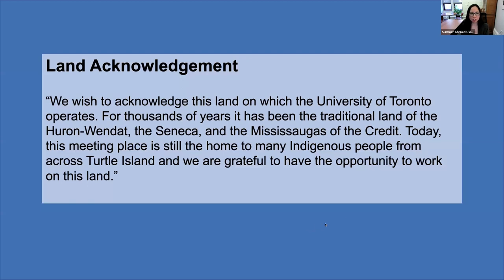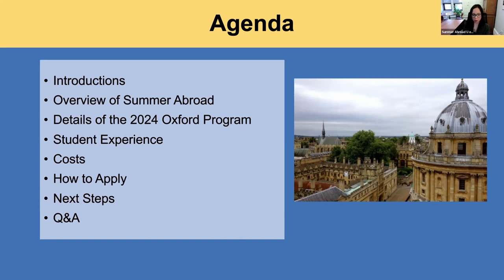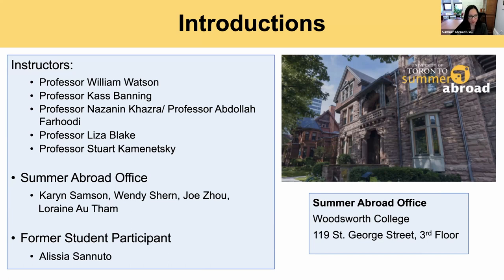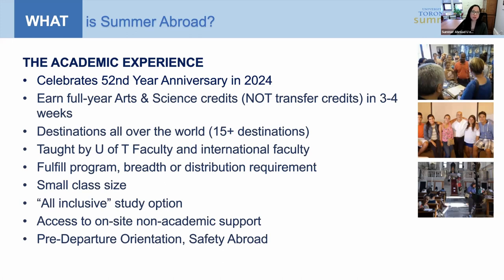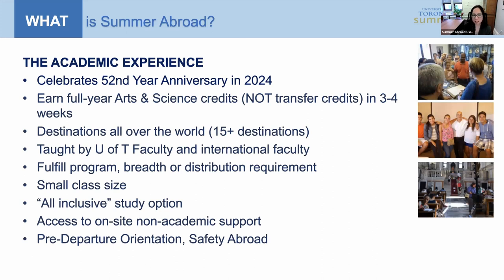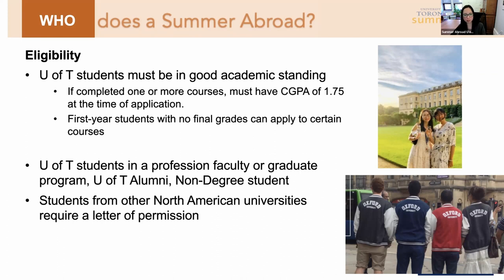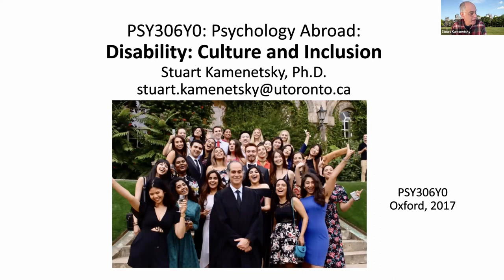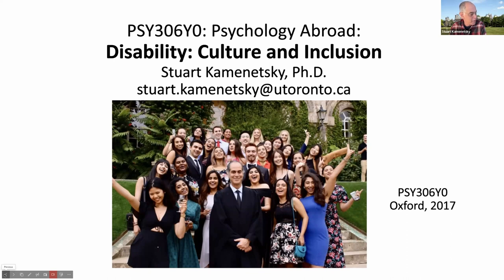2024 Info Session - England: Oxford | Summer Abroad at U of T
02:39 Program Overview
08:43 Professors' Insights: Course Details
34:54 Program Details
46:06 Student's Experience
48:19 Application Details, Costs, and Financial Aids